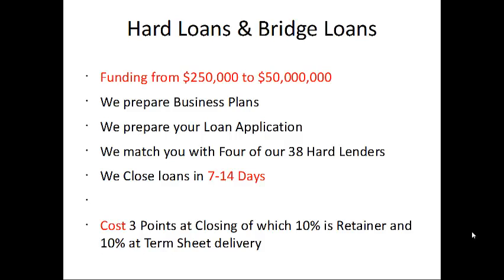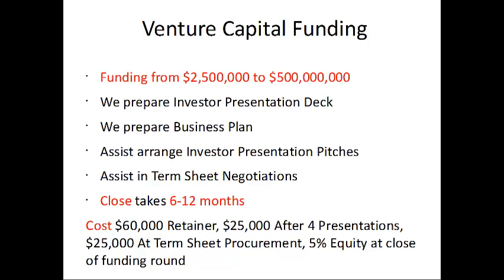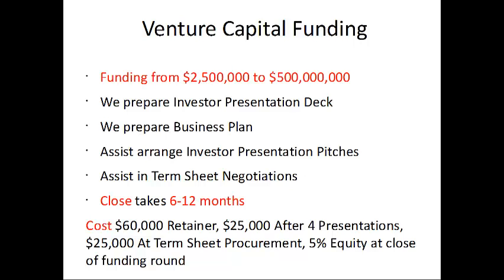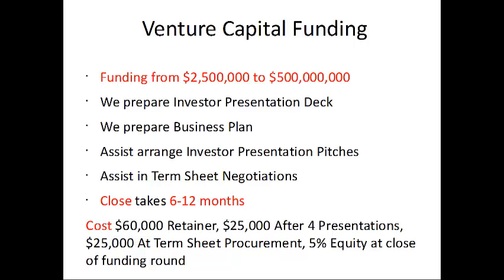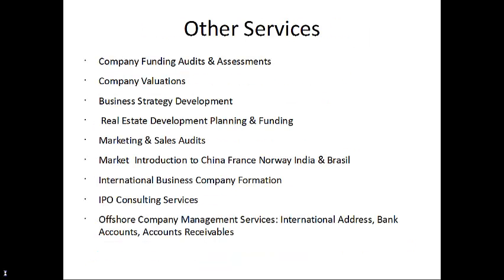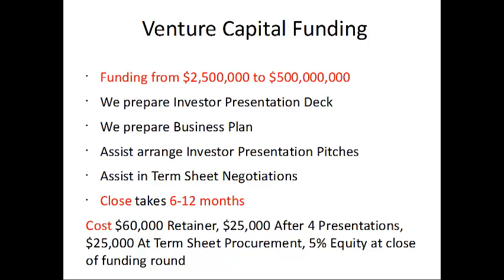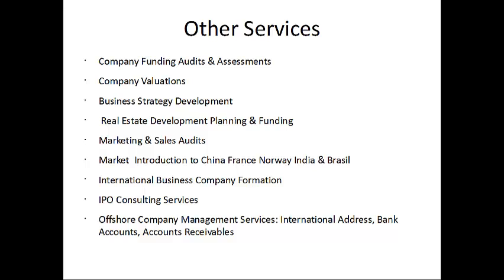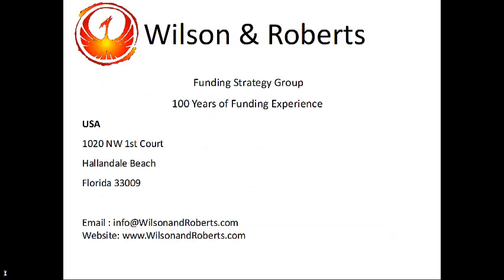Business Funding Strategy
How to access global funding through Hard Loans, Bridge Loans, Grants, Angel Investors AND Venture Capital